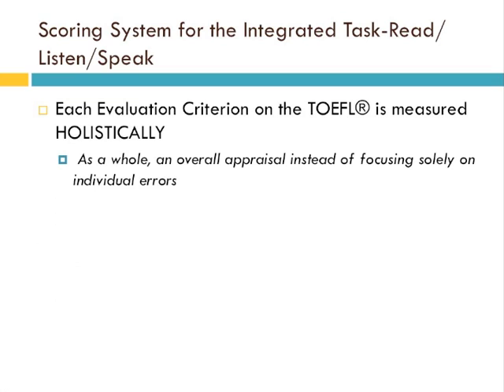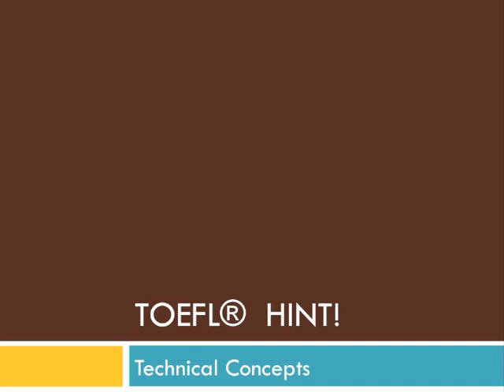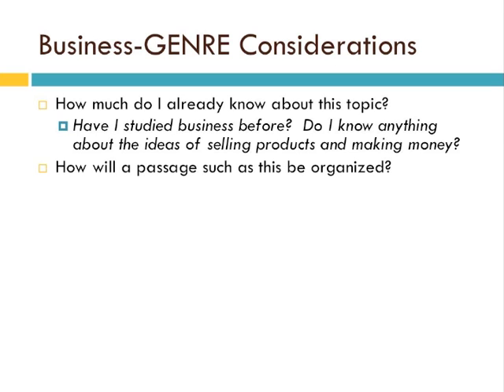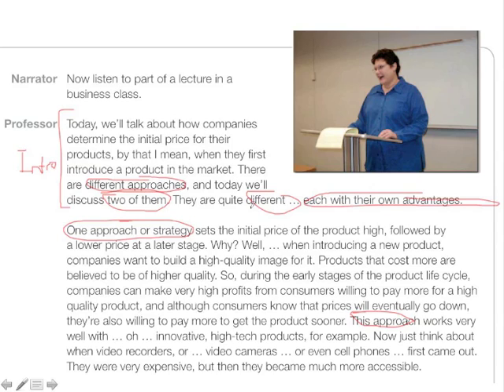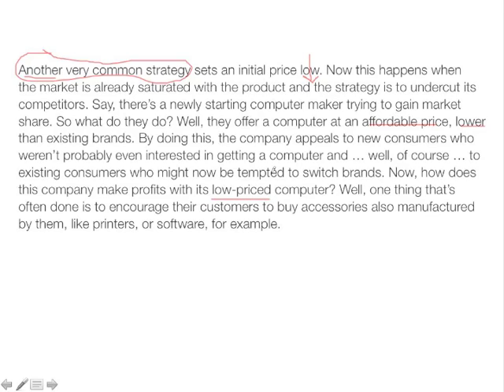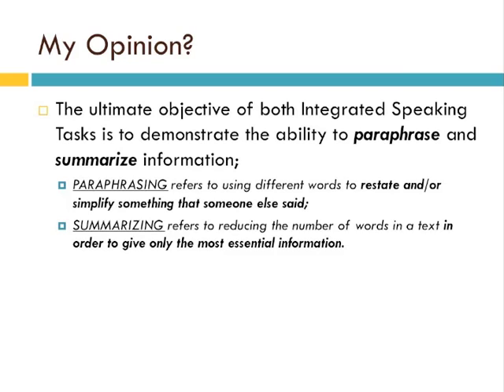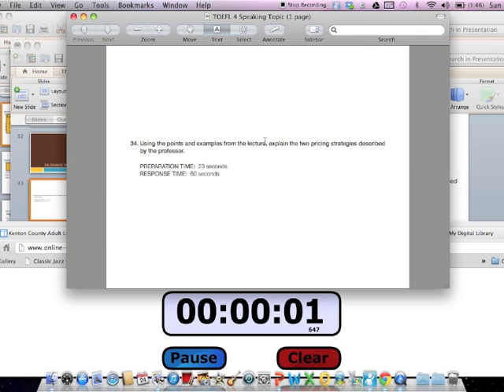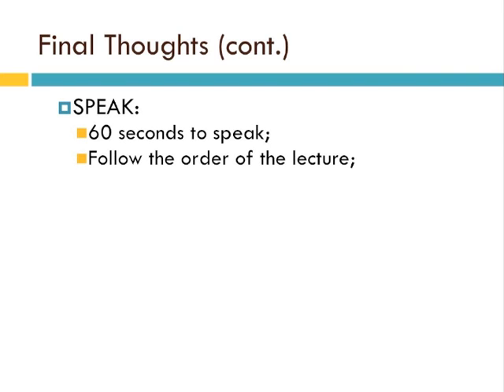TOEFL Speaking Skils 4: Integrated Task-Listen/Speak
In the final video of the series, we conclude our discussion of INTEGRATED TASKS by analyzing the LISTEN/SPEAK task. We provide an example from the ETS TOEFL QUICK PREP download and analyze the requirements of each part of the task.